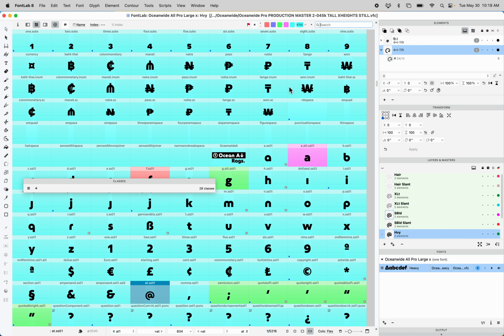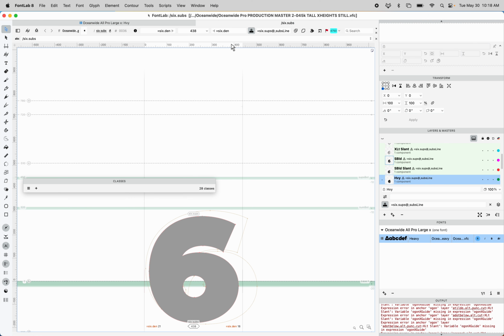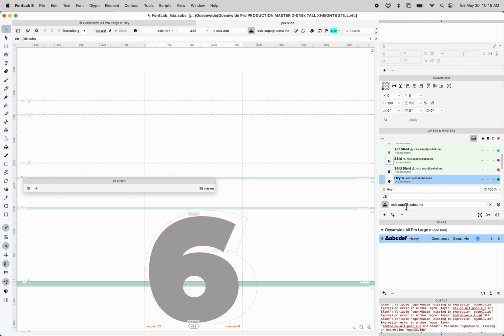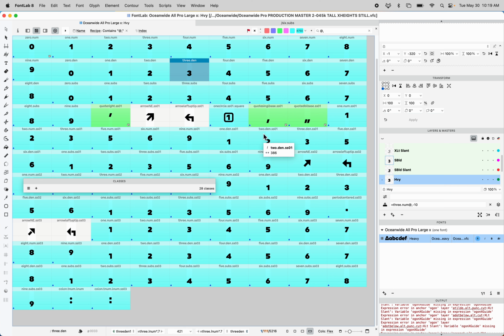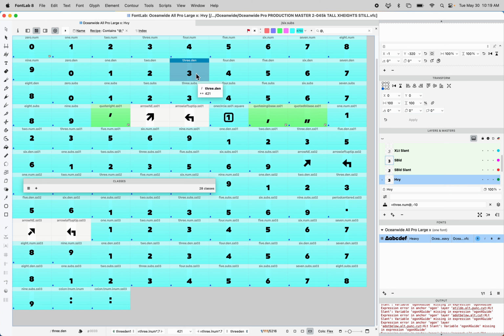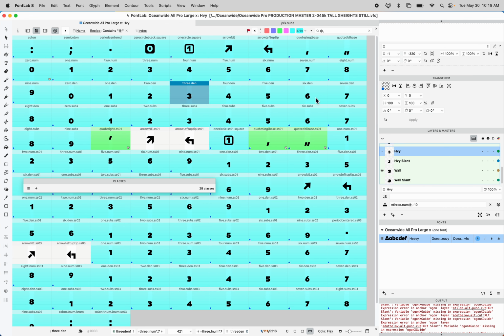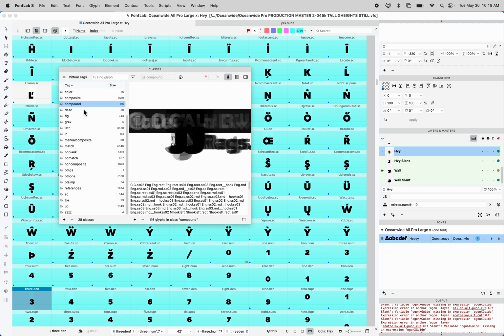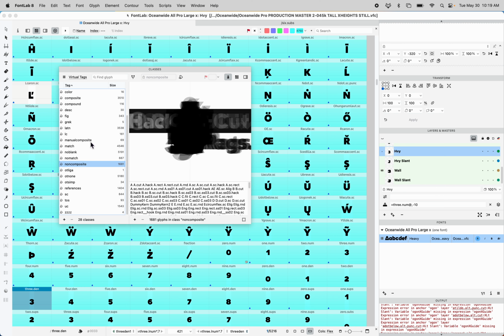Powerful Ways to Filter and Find Glyphs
Did you know that you can search for a glyph based on its recipe? Learn this and other hidden tips for searching and finding the right glyphs.

Also learn how to find glyphs with skins or other filters using the FontLab's automatic virtual tags.

FontLab 8 Tutorial
By Dave Lawrence, California Type Foundry